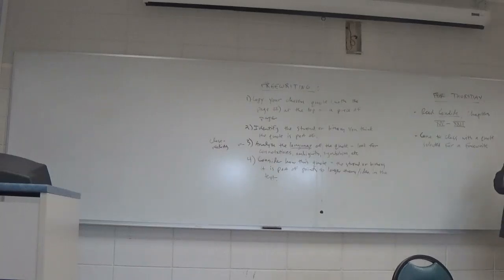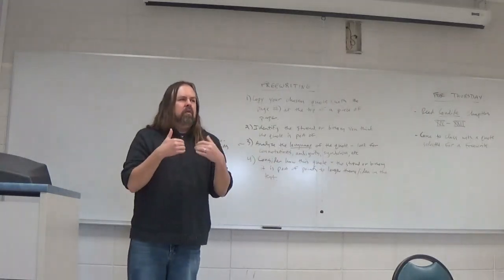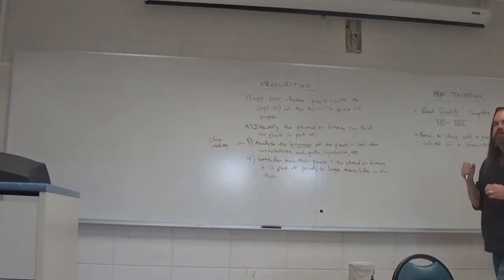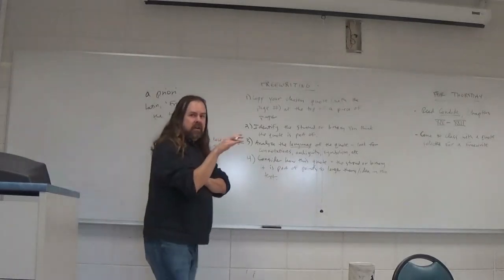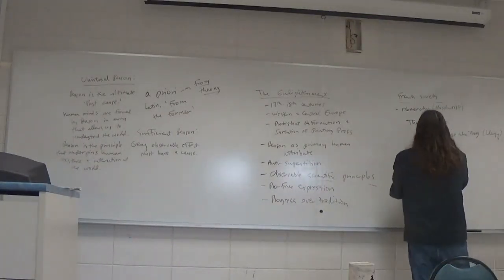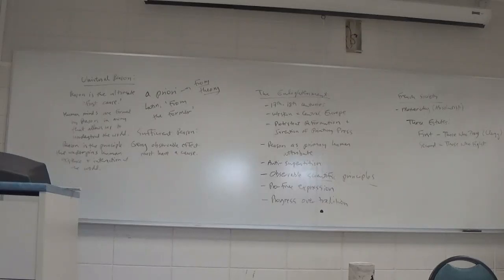Composition II Spring 2023 Voltaire, Candide, Chapters 1 13